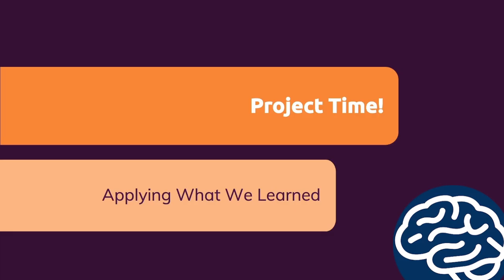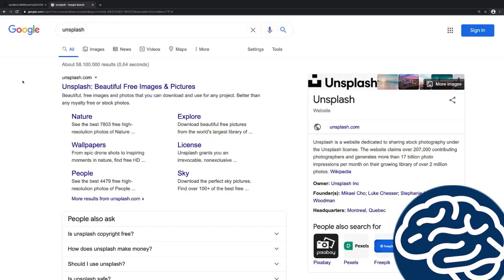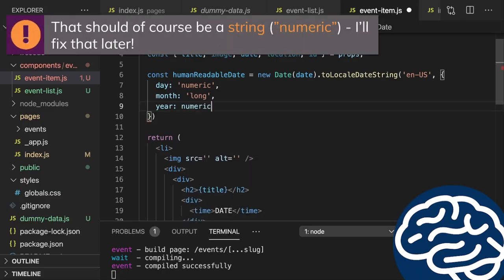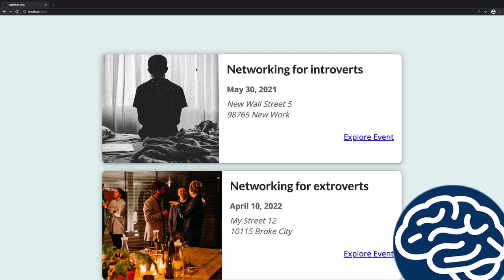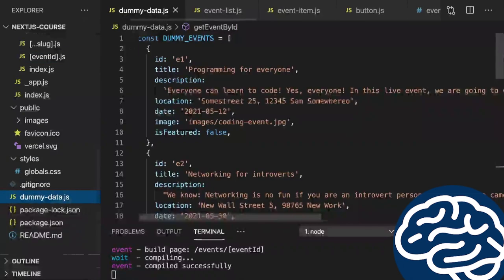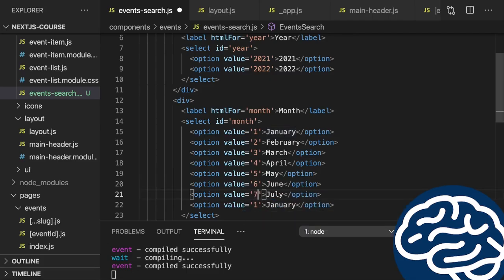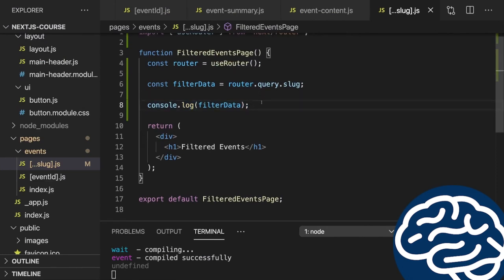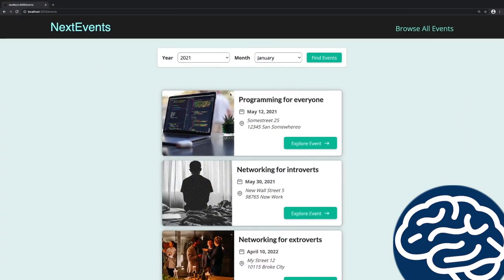Next.js & React - The Ultimate Course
Project Time Page & File Based Routing